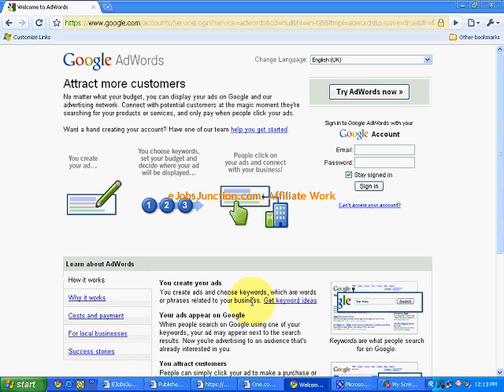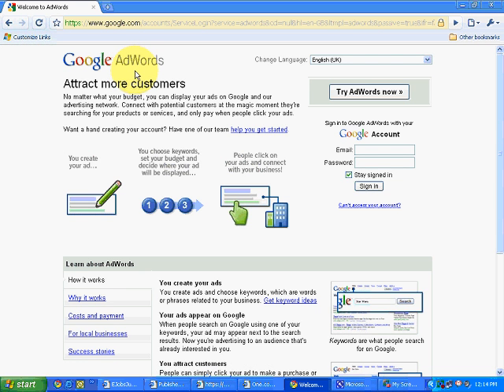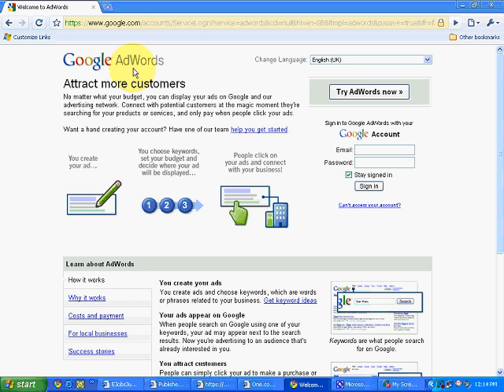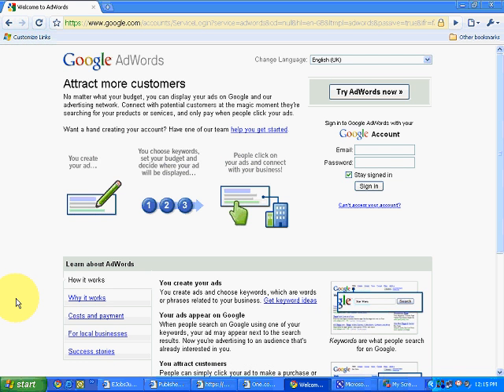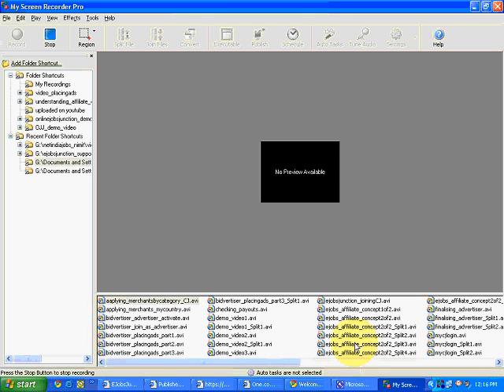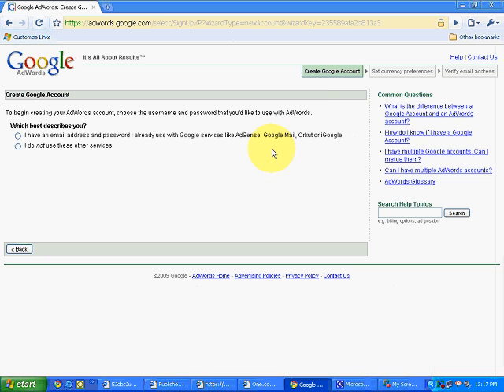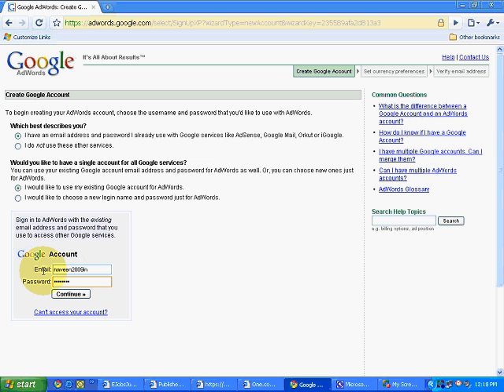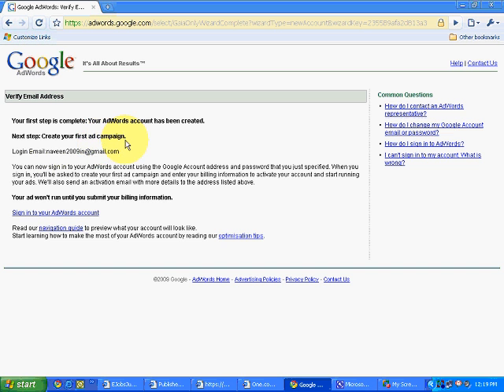eJobsJunction.com: AdWords PPC Programs. Part 1 of 4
A four part video series that gives a overview on opening a Advertiser account on AdWords